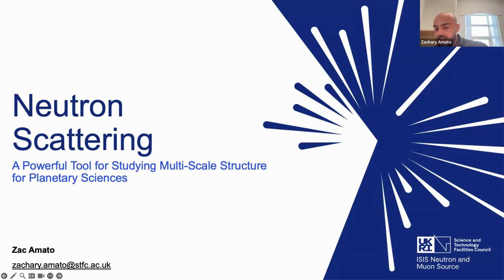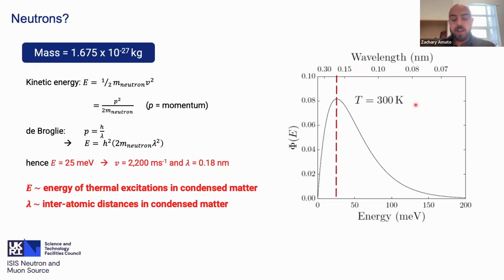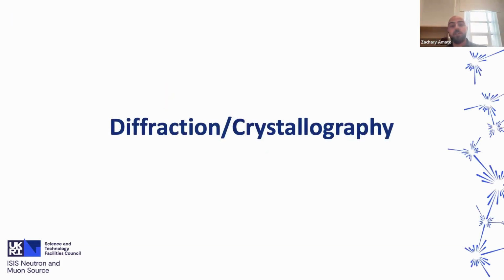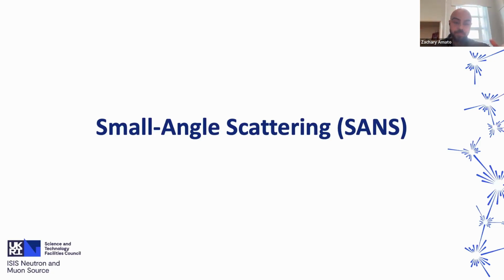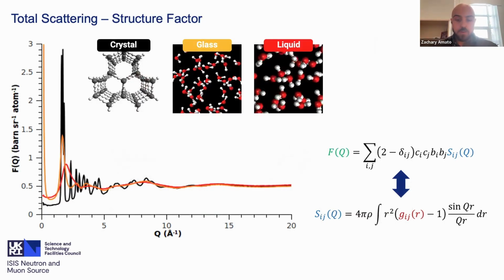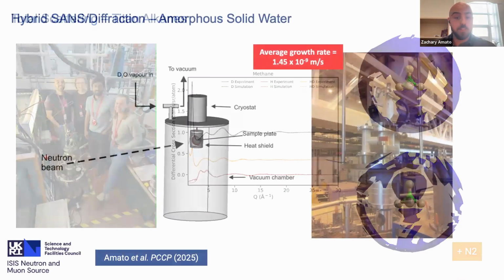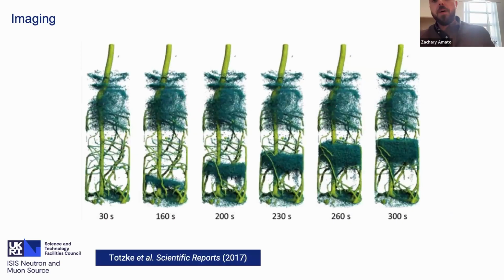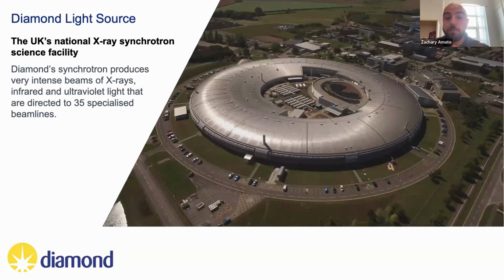Europlanet Webinar: Neutron Scattering for planetary sciences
02:00 Neutron Scattering for planetary sciences
35:23 Q&A

Neutrons can be used as a powerful probe and vital tool for a wide range of scientific and industrial fields. Neutron scattering is used to obtain a direct and detailed insight into the structure and dynamics of condensed matter - matching dimensions in space from single atoms to macromolecules and in time from atomic vibrations to diffusion of large molecular units - depending on the instrument and facility used. Compared to other scattering probes, neutrons are non-interacting and scatter off the nucleus – allowing for much deeper penetration. This unique mechanism gives them the ability to ‘see’ hydrogen with high sensitivity, which is present in most molecules relevant to planetary and interstellar environments, and allows them to differentiate between isotopes.

By exploiting isotopic differentiation, such as using selective H/D substitution, we can also highlight interatomic correlations of interest. Another important advantage is that complex sample environments can be used, such as in situ vacuum chambers, pressure, and flow cells.

In this webinar, Zachary Amato presents each of the main techniques (diffraction, small-angle, dynamics, spectroscopy, and imaging) and go through examples of studies relevant to planetary sciences.